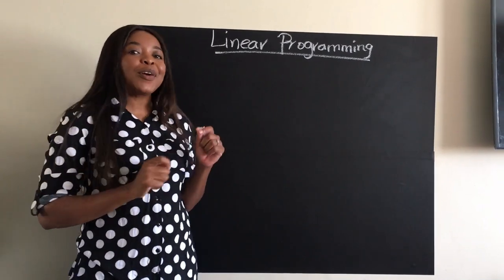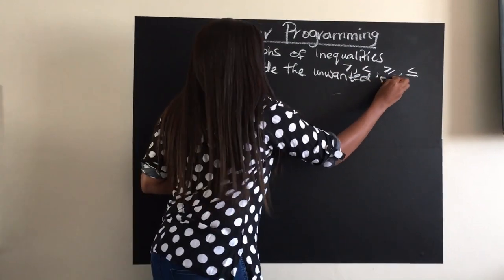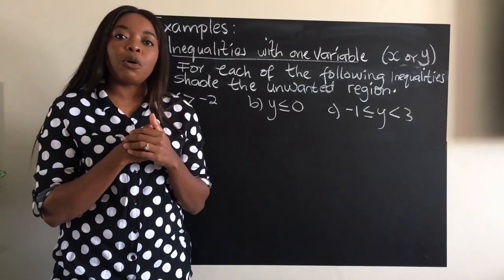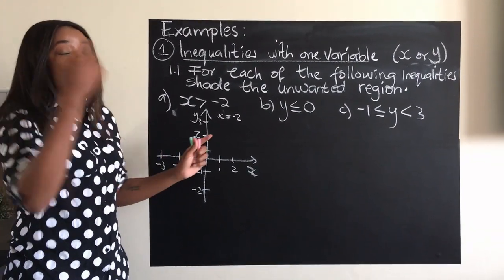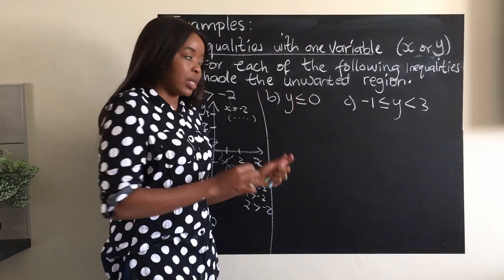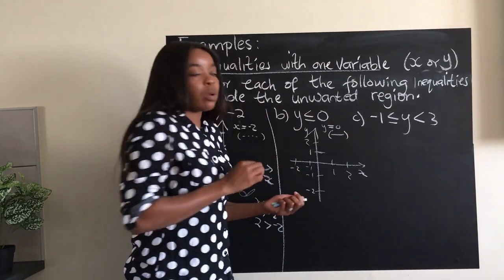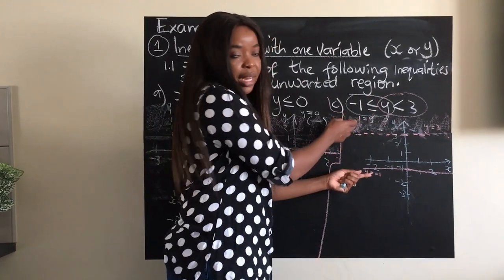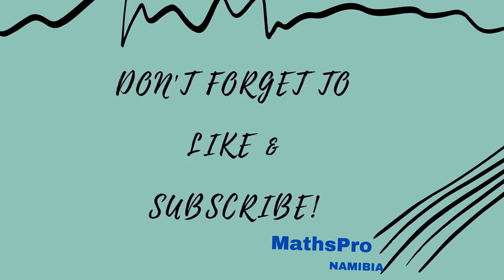linear programming 1.1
This Video introduces you to the first part of Linear Programming, when only one variable (x or y) is involved.

Specifically for NSSCO/H learners doing Mathematics EXTENDED and HIGHER LEVEL on the old curriculum as well as Grade 10-11 learners on the new revised curriculum.